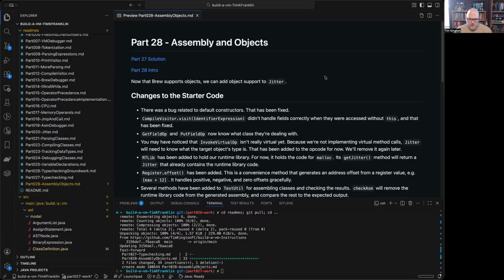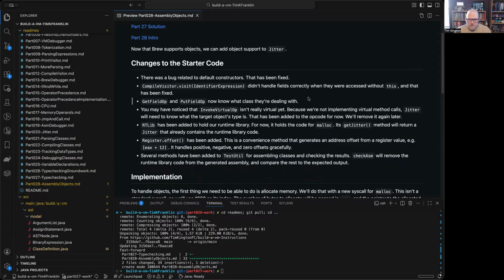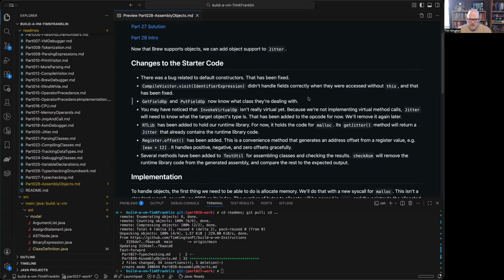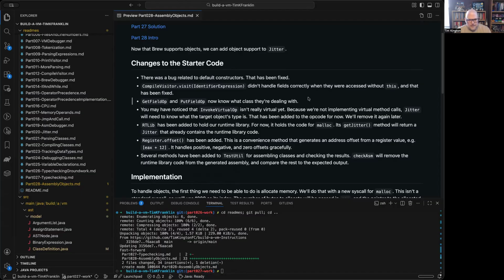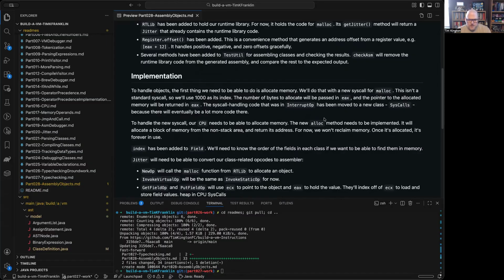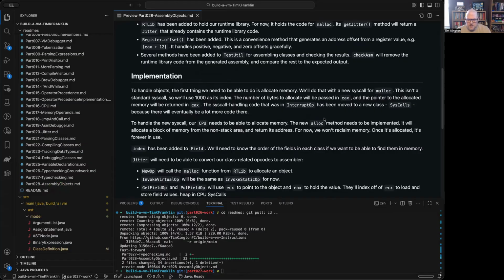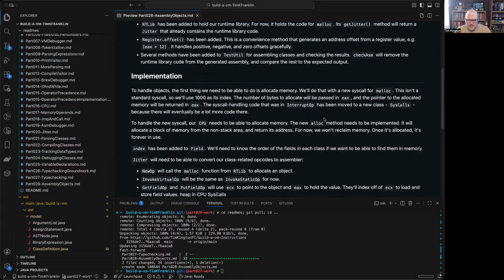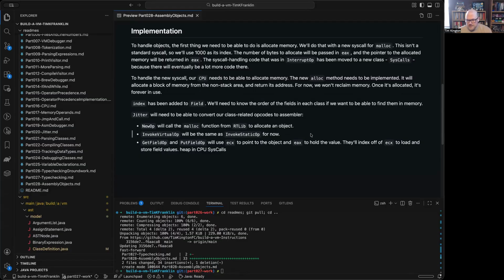Build A VM - Part 28 Intro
Objects in assembly.